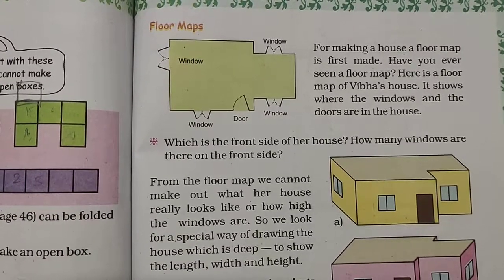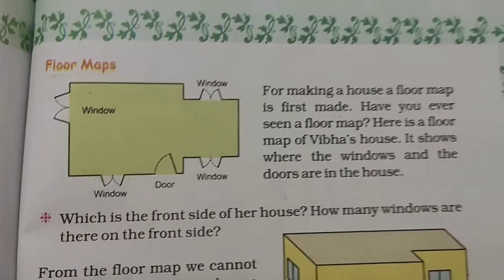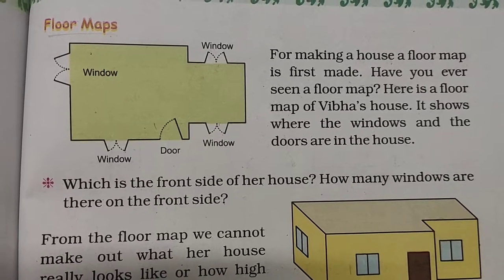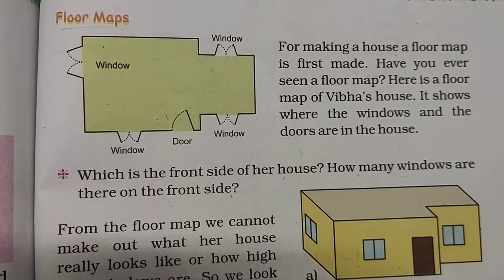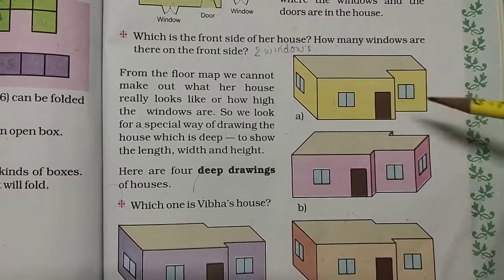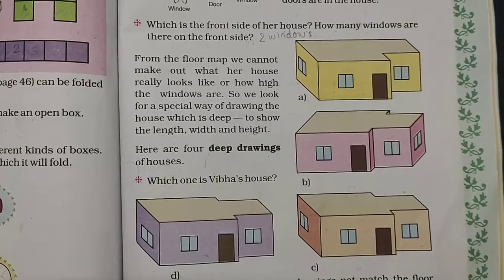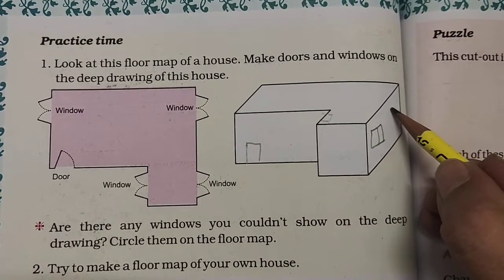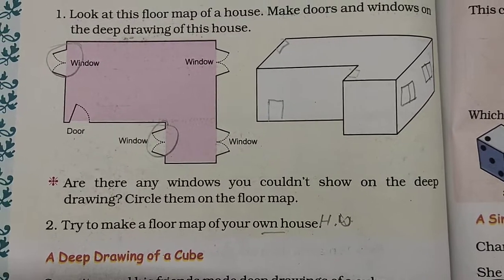Std:5, subject:Maths,U:9, Boxes and Sketches. part 5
explanation of pg 129